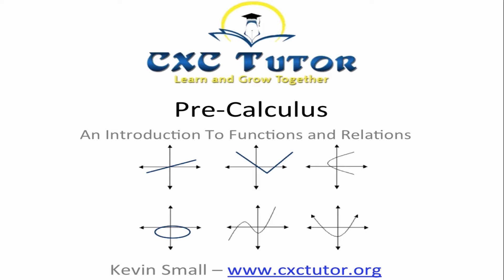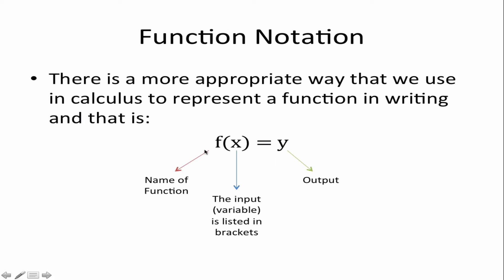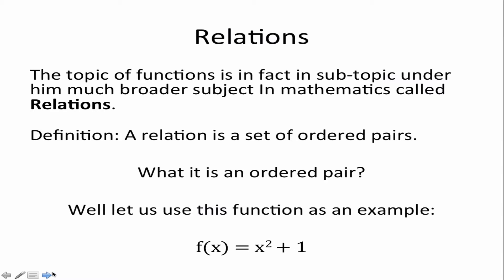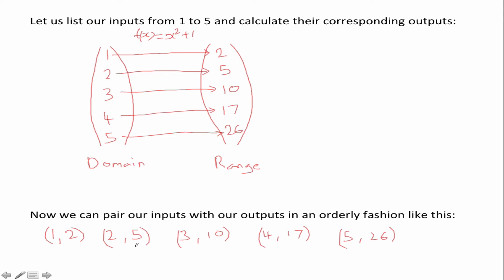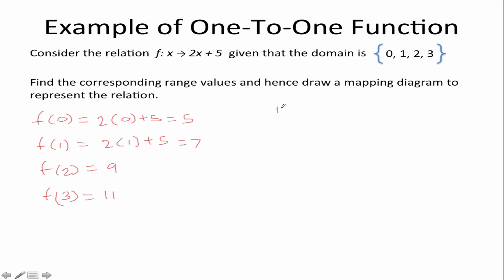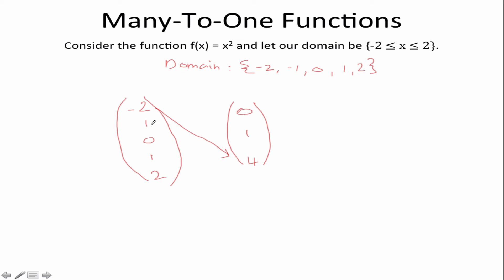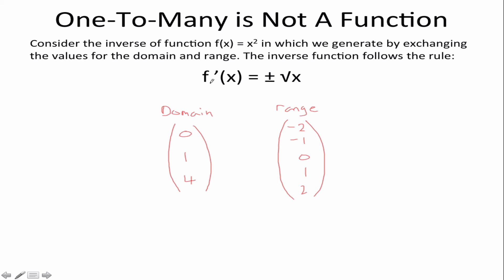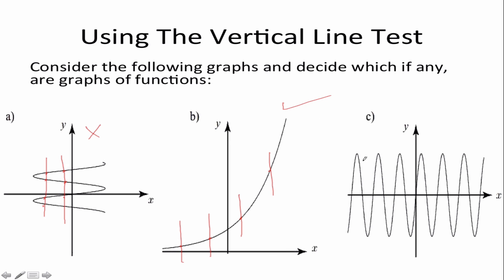Precalculus - Introduction to Functions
Welcome to My Introduction Precalculus Course.